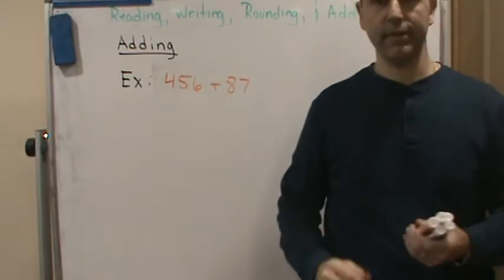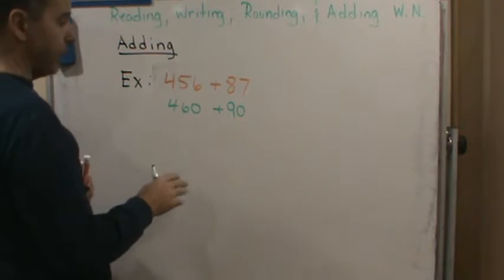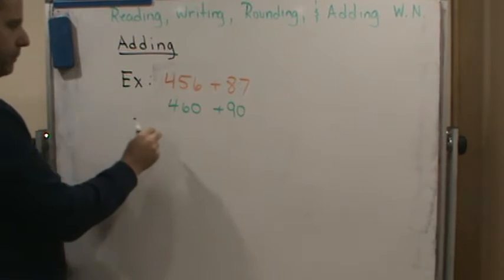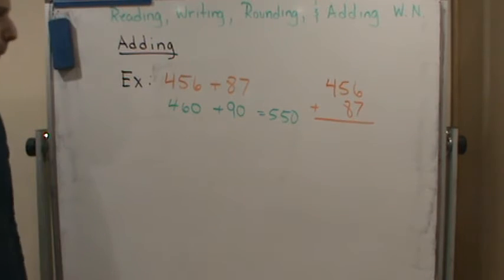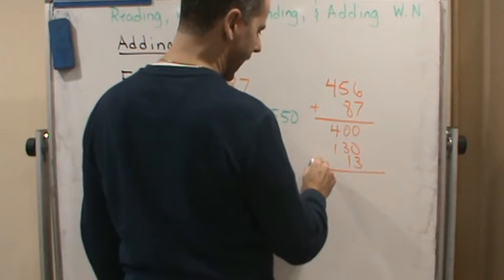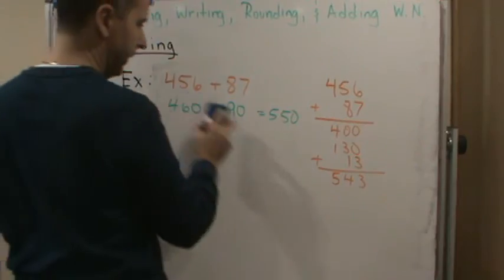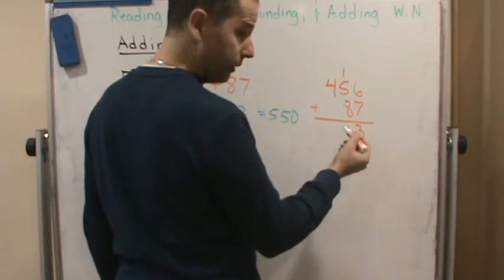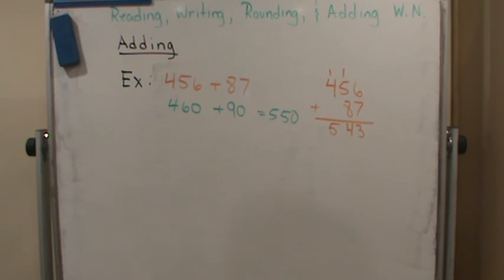WCC Tech Math Whole Numbers Adding Example 2